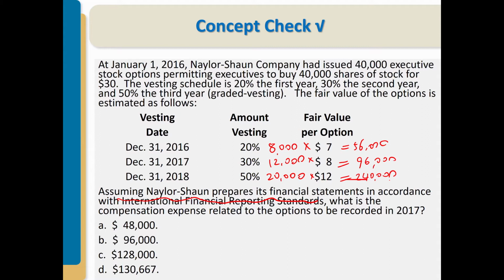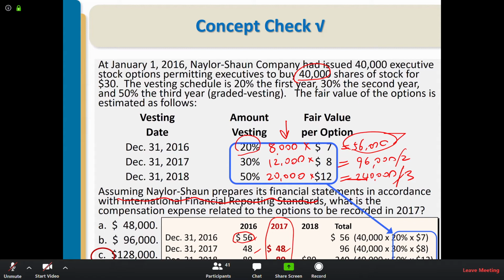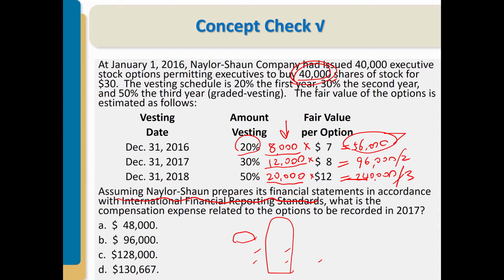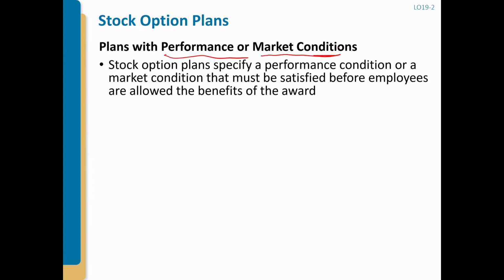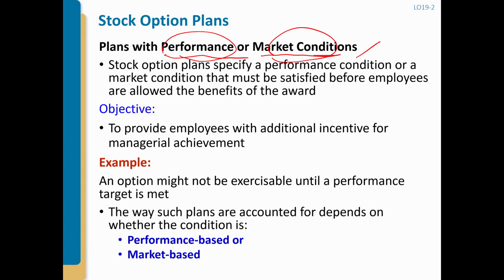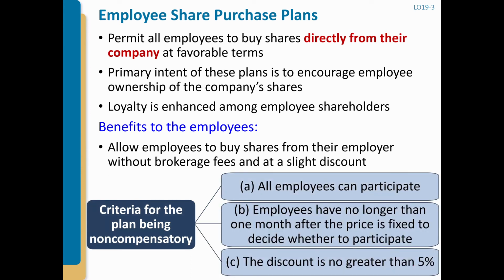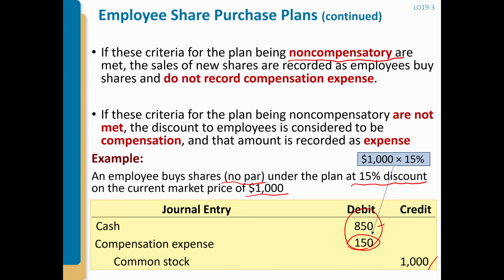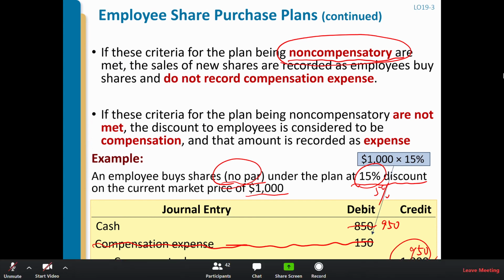BUS 121B Chap 19 (6)